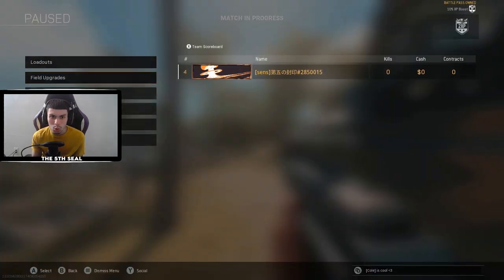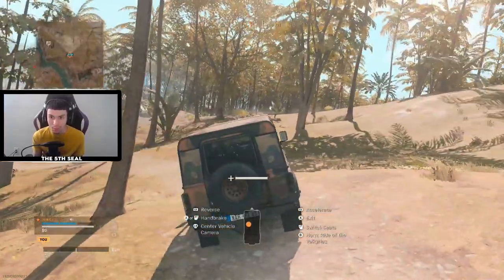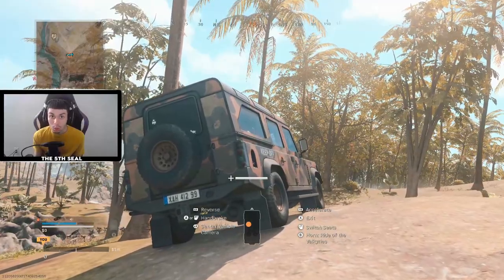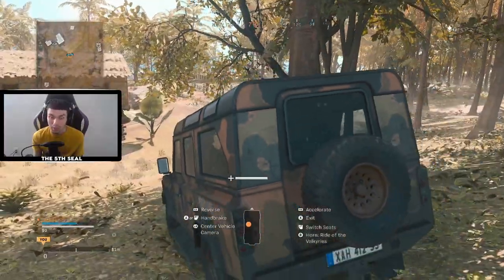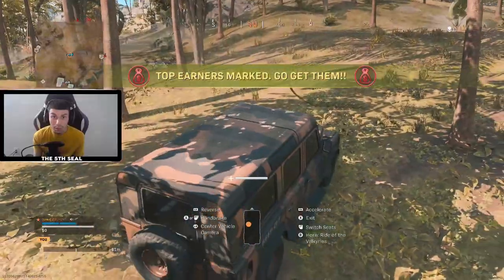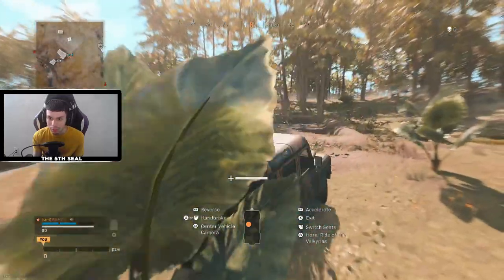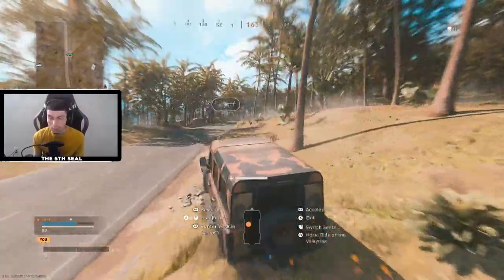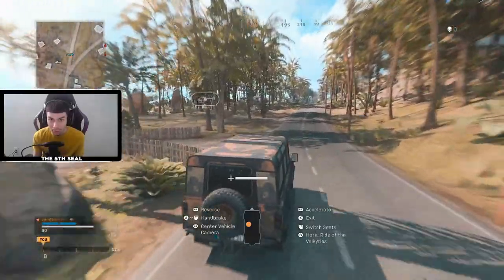Drive lol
Live on Twitch Everyday: The_5th_seal

Related Rebirth Goats (Check Them Out!): Joewo, BabyDillster, Steph Glizzy, Bearpig, Klubo, Marathon, TcTekk